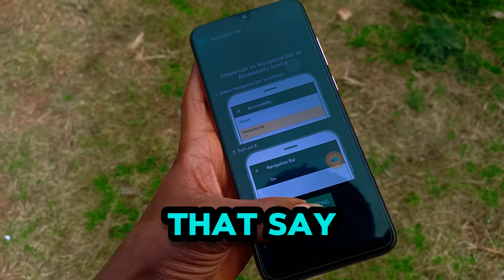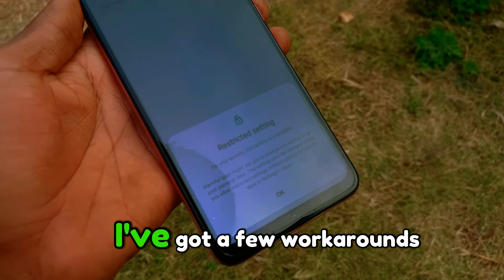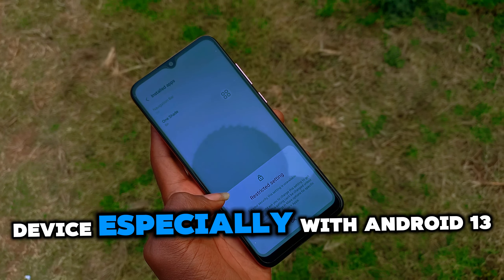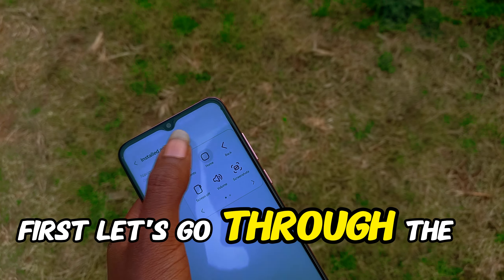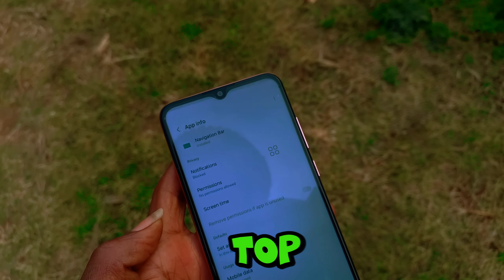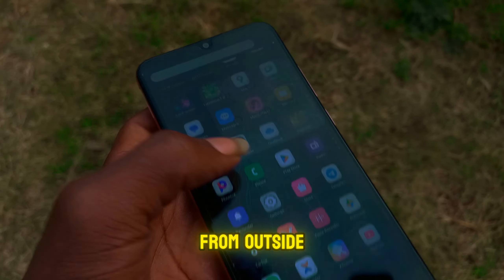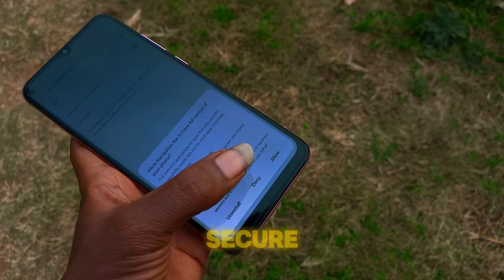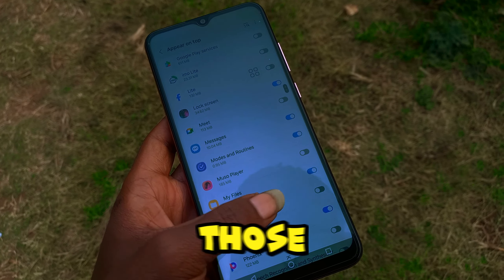How to Fix Restricted Setting | Accessibility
Having trouble granting an app access to Accessibility settings on Android 13 or 14? 😑 If you’re seeing restricted access messages when trying to install it, you’re not alone! In this video, I’ll walk you through the simple steps😊 to enable Accessibility for any app on your Android device, all without needing to root your phone or use a computer. Let’s get started!